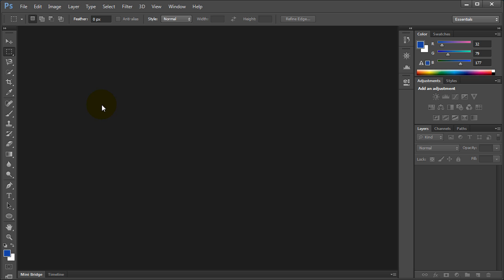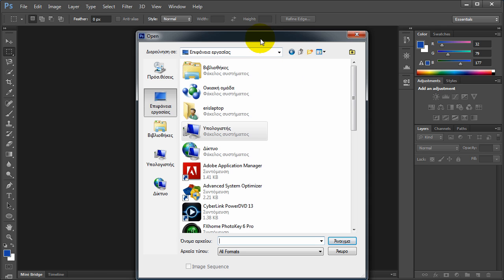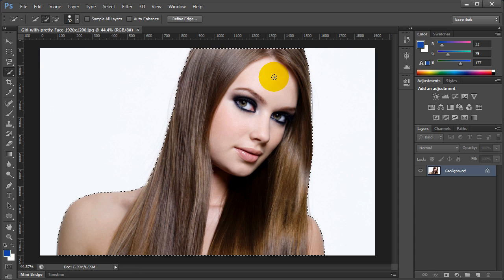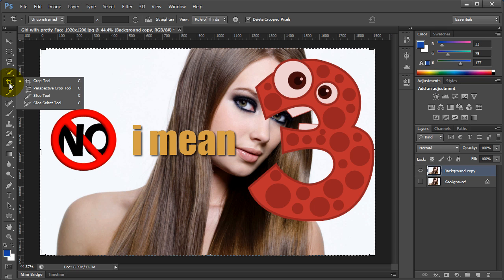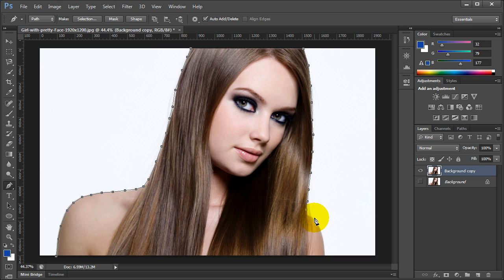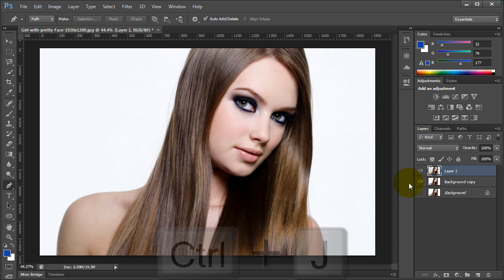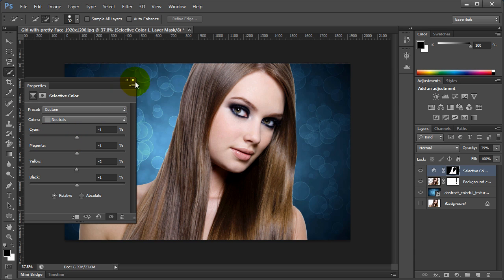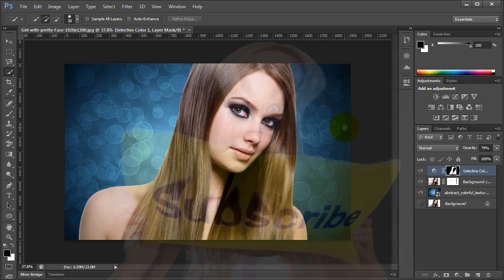Adobe Photoshop CS6 Remove:Change Background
in this tutorial i describe ways how to change backrounds...how to cut pictures from one photo  & put them in another...is really very very simple..
adobe photoshop cs6 extented...if you really like this software.,..
photoshop plugins:
adobe photoshop cs6
how to use quick selection tool in photoshop cs6
how to take the background out of a picture photoshop cs6
photoshop background
cs6 change background
remove background in photoshop cs6
photoshop cs6 change background color
change background color in photoshop cs6
how to cut out a picture in photoshop cs6
photoshop cs6 cut out image
how to cut out an image in photoshop cs6
photoshop cs6 extract
how to cut an image in photoshop cs6
photoshop cs6 how to cut out an image
how to extract in photoshop cs6
photoshop cs6
how to crop out a person in photoshop cs6
how to cut a person out of a picture in photoshop cs6
how to cut out a person in photoshop cs6
how to extract someone from an image with ps cs6
how to add background in photoshop cs6
how to delete background in photoshop cs6
photoshop cs6 quick selection tool